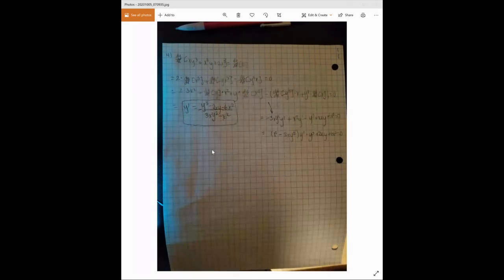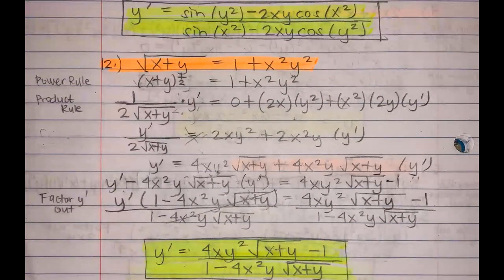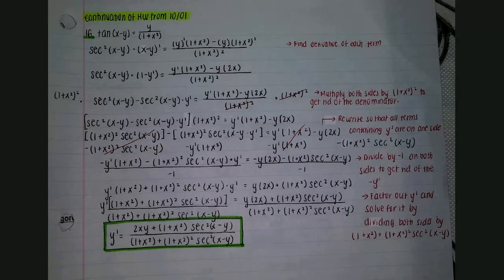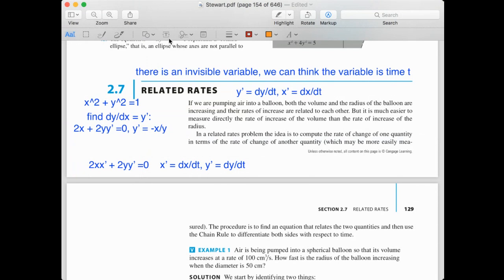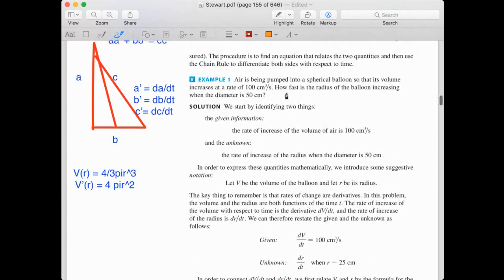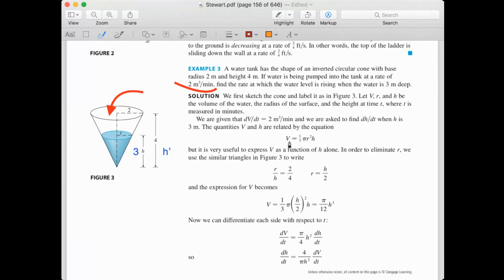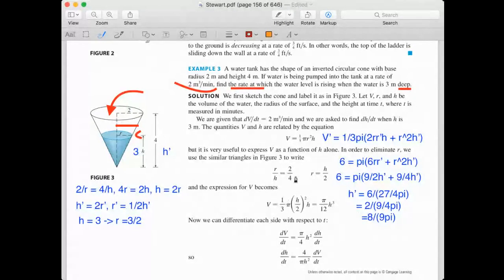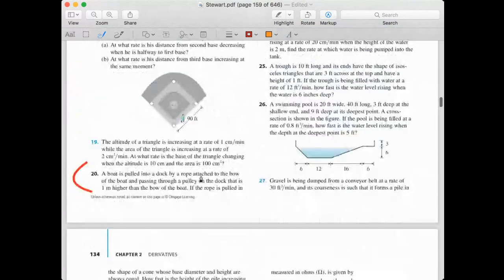Calculus I -9